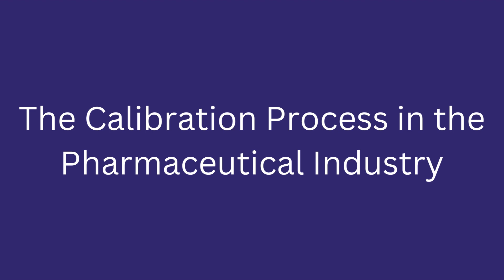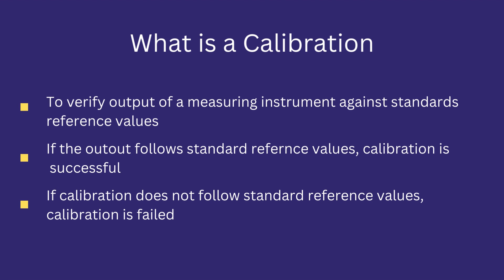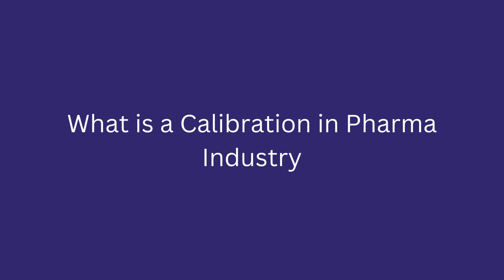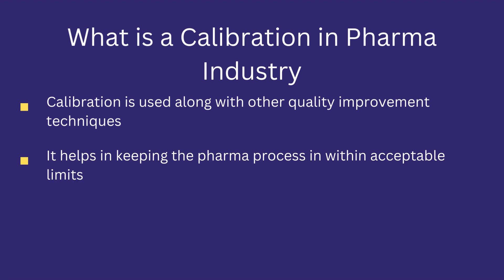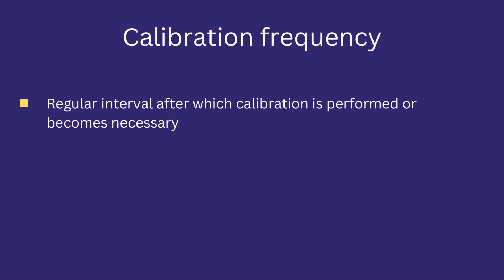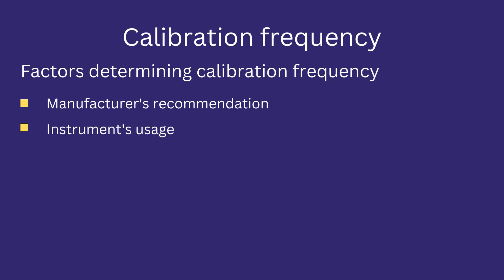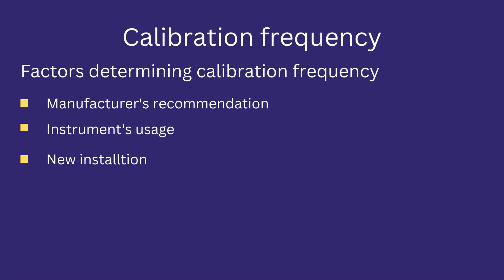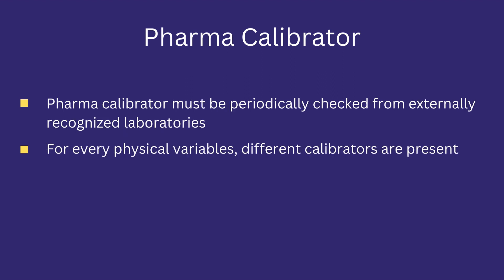The Calibration Process in the Pharmaceutical Industry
This video discusses What is calibration in Pharmaceutical Industry, its frequency and the  ISO Standard for calibration.

Calibration in Pharma industry?
Calibration in pharmaceuticals
Calibration of instruments in pharmaceutical industry